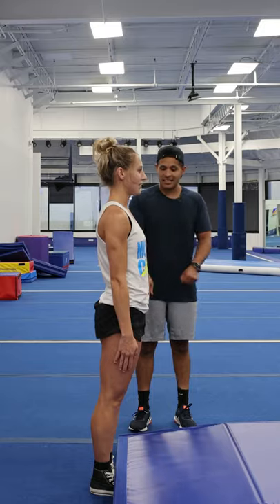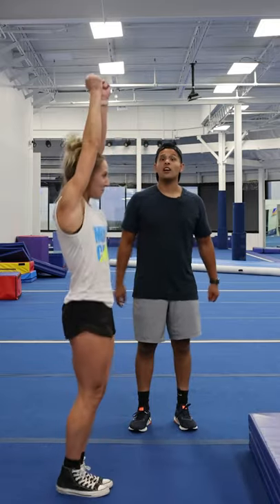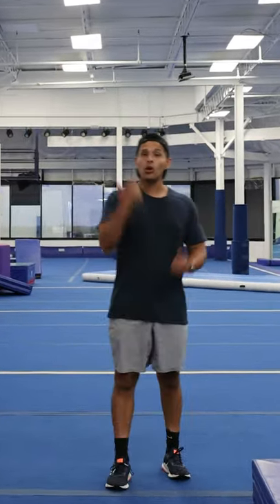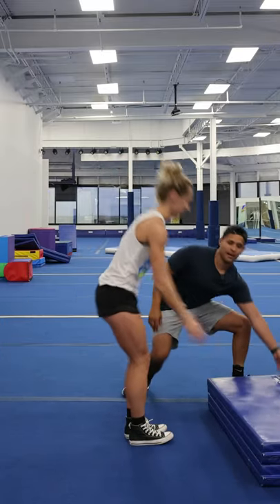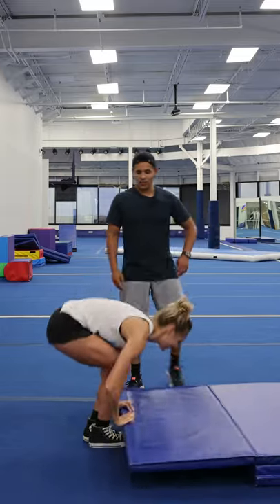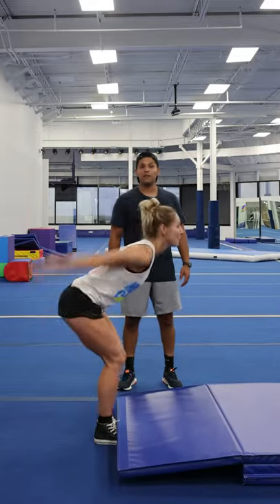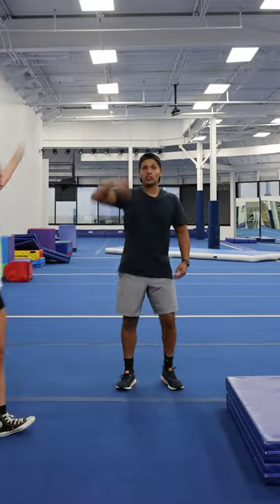Drills to help you rotate those tucks!